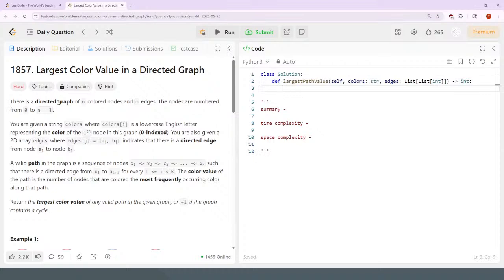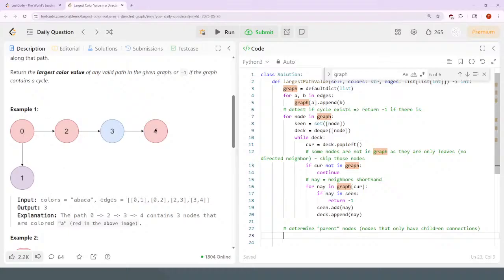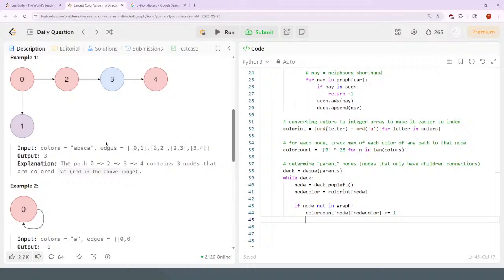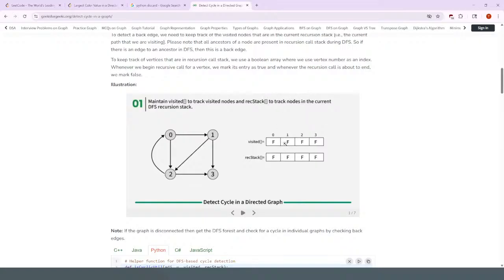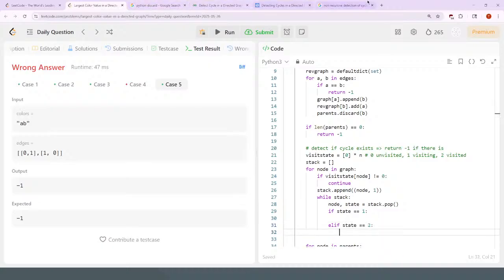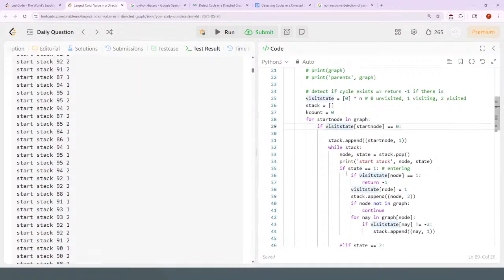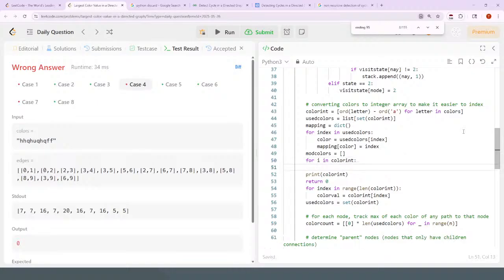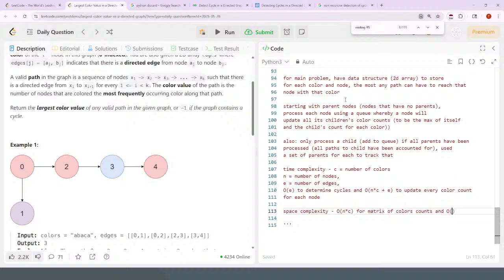1857. Largest Color Value in a Directed Graph [Hard] | Leetcode Daily | 5-25-25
This one was a real journey.